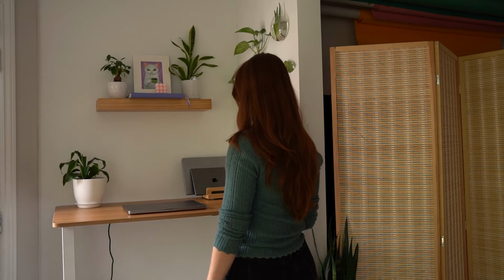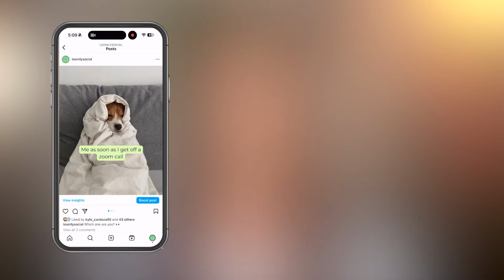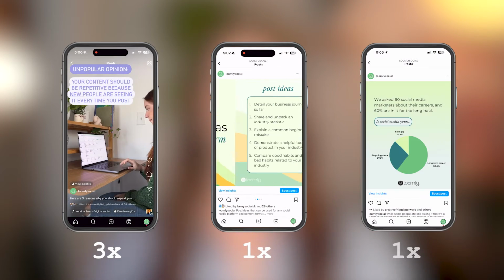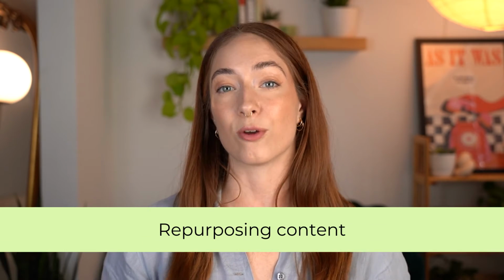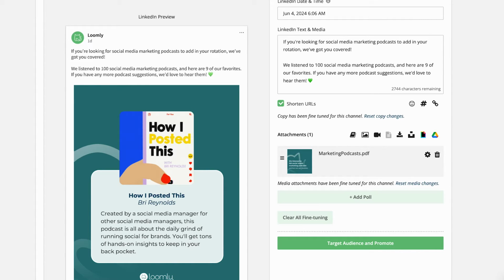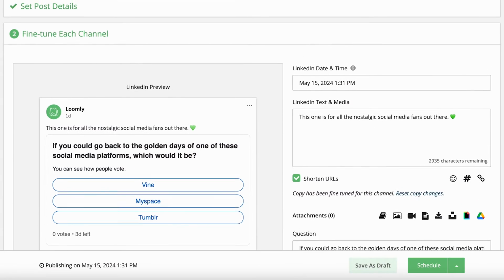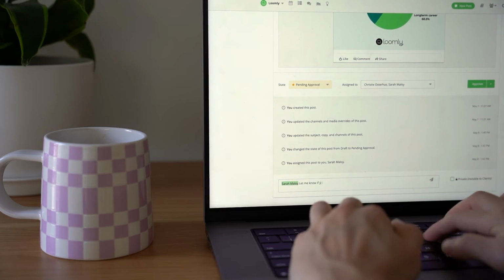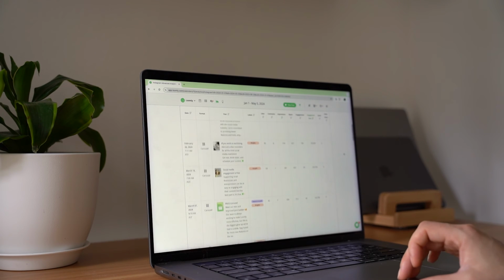How to Create a Social Media Content Calendar in Less Than 10 Minutes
In this video, we walk through how to create a social media content calendar.

✨ Key Topics:
💚 Determining how often to post
💚 How to use post labels to stay organized
💚 Choosing post types
💚 Determining value pillars
💚 Picking content pillars
💚 Building the calendar
💚 Automatic publishing versus manual publishing
💚 Repurposing content
💚 Approval workflow
💚 Tracking results

🕚 Timestamps:
0:00 - Introduction
0:22 - Posting cadence
0:43 - Post labels
1:15 - Post types
1:30 - Building out the calendar
1:45 - Content planning
2:04 - Value pillars
2:30 - Content pillars
2:55 - Repurposing content
3:17 - Video publishing
4:08 - Polls publishing
4:16 - Planning for time-sensitive content
4:44 - Content creation
4:51 - Approval workflow
5:17 - Tracking results